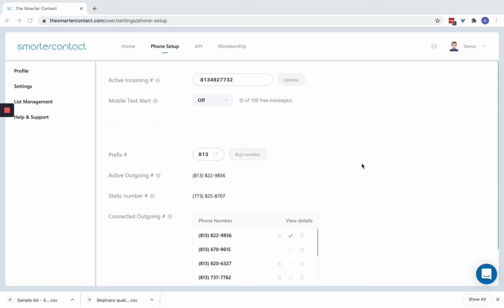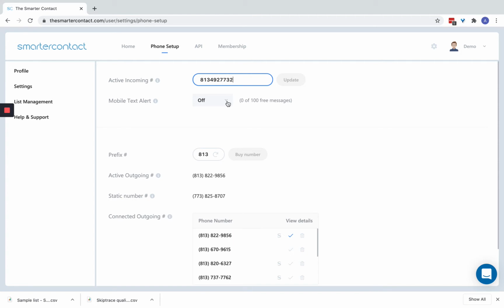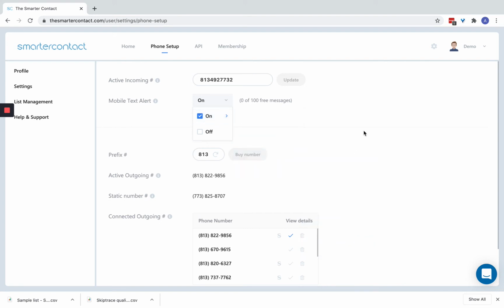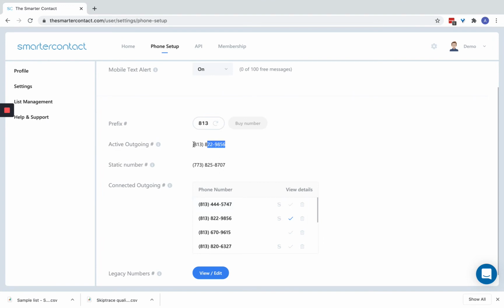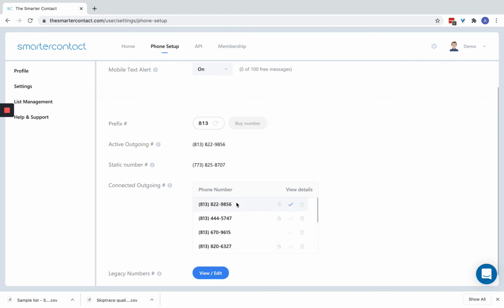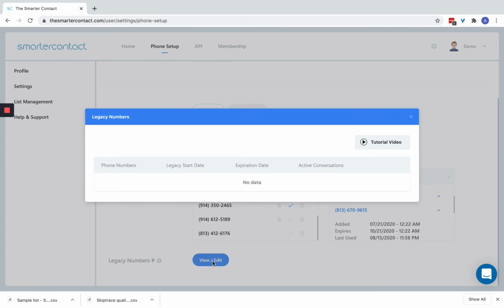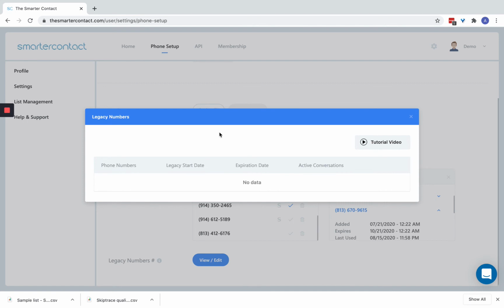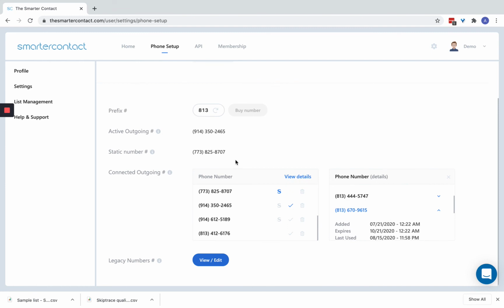Smarter Contact Tutorial: Phone setup and maximizing your SMS delivery rate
How to Generate Massive Motivated Seller Leads for Real Estate Investing & Wholesaling
FREE 7-Day Trial of the Best SMS Marketing tool for REI:

Email customer support and tell them Daniel sent you to get $30 in SMS credits!

After testing Lead Sherpa, Launch Control, and Batch Leads, for my real estate lead generation marketing strategies, I've come to the conclusion that the top SMS software for real estate is hands down, Smarter Contact. Whether you are a real estate agent, real estate wholesaler, house flipper or all-around real estate investor who needs more motivated seller leads to fill their CRM pipeline; then you need to grab Smarter Contact to implement SMS marketing for real estate investing.

Check out some of the features:

- Cost effective!
- Simple & easy to use platform!
- Mobile friendly!

Why Does This Software Work SO WELL…?
Most people throw your direct mail pieces away. It’s nothing personal - people just HATE “junk mail”...In fact, only 10% of direct mail gets opened. So if you’re relying on direct mail to find real estate deals… you’re literally throwing money away.

...and that’s EXACTLY where Smarter Contact fits in.

Studies show text messages have a 99.8% open rate. Imagine being able to 10X, 20X Even 50X ROI by sending out a simple customized text message instead of a direct mail piece.

Text From Multiple Phone Numbers
Get your homeowner prospects to trust and respond to your number

Intelligent Data Merge
Build credibility and rapport using a customized text messages

Schedule Followups
Keep track and schedule high priority prospects to close more deals

Built-In Lead Tracking
Track the conversations with the hottest homeowner prospects, motivated sellers and cash buyers and close more real estate deals

Integrate your Real Estate Investing CRM
Export your leads anytime to stay organized and improve your marketing

Sending postcards, letters, and ringless voicemails to generate leads can be costly and spammy. Sending text messages to generate seller leads is easy, affordable, and generates consistently motivated seller leads for your real estate wholesaling business.

This SMS software and skip tracing tool works great if you pull your homeowner data like pre-foreclosures, absentee owners, vacant owners, high equity homeowners, and homeowners with tax liens from Propstream, PropertyRadar and list source.

9 Simple Steps To Start Virtual Wholesaling Houses | LOVE WHOLESALING HOUSES!